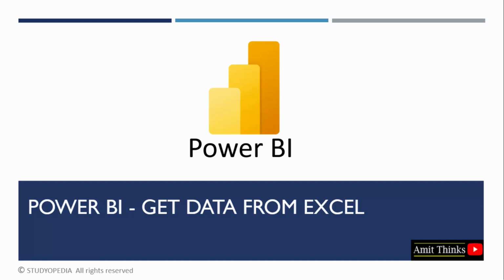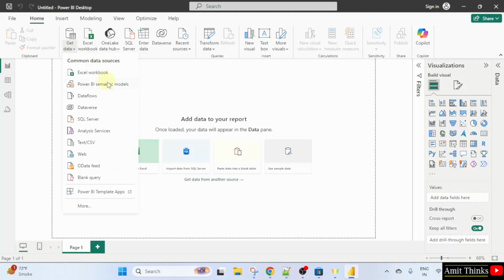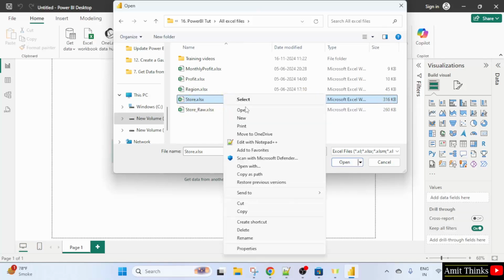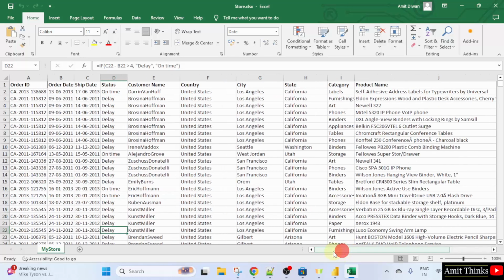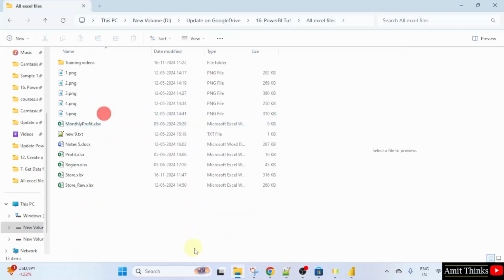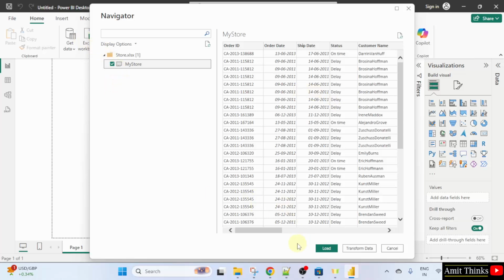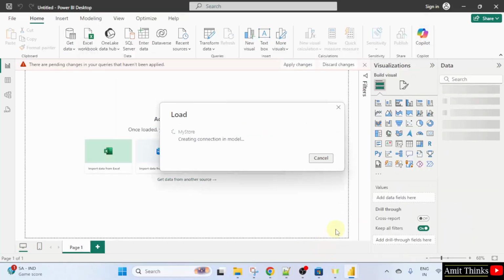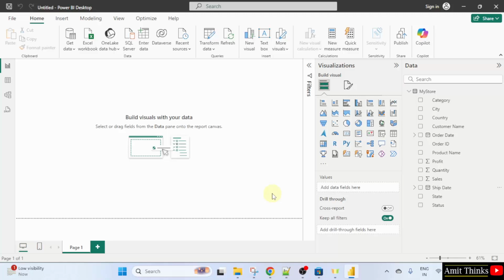Get the Data from Excel in Power BI | Connect Data Sources | Power BI Tutorial | Amit Thinks | 2025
In this lesson, learn how to get the data from an excel workbook in Power BI. Connect data sources in Power BI with examples.